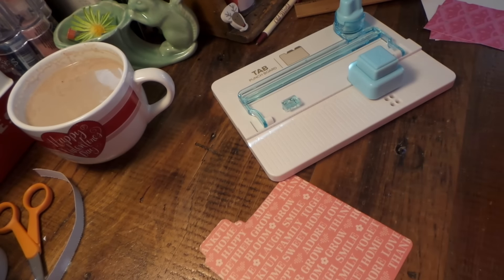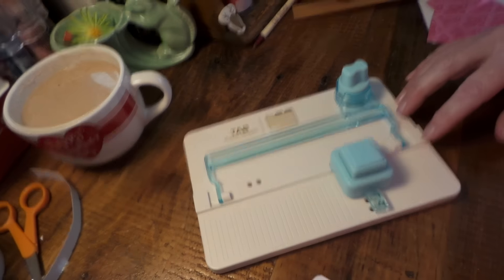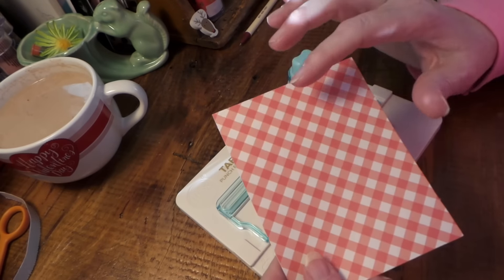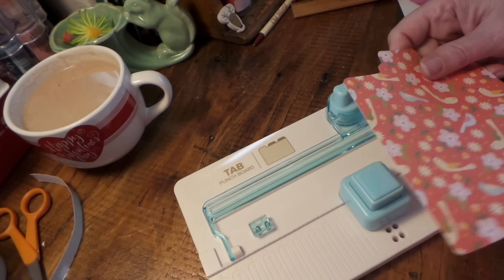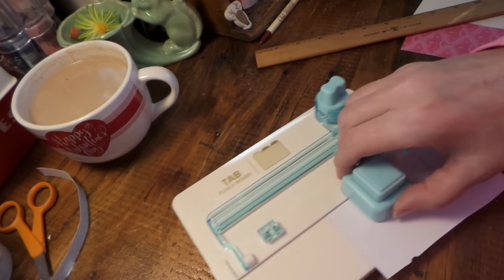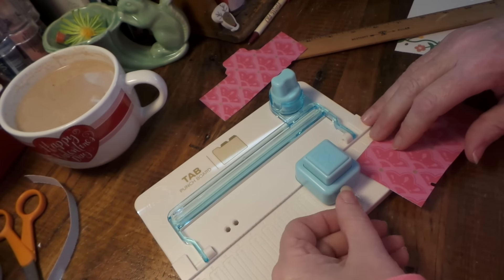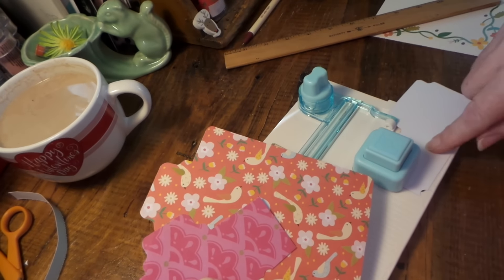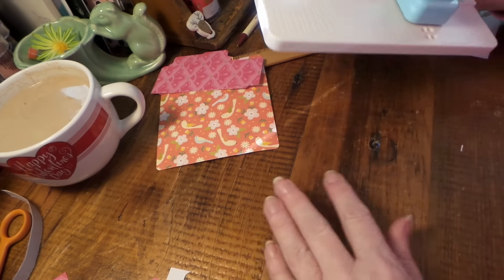How to Make File Tabs: WE R MEMORY KEEPERS TAB PUNCH BOARD